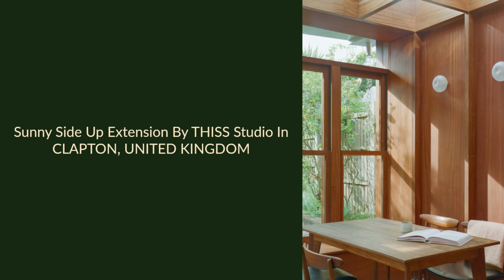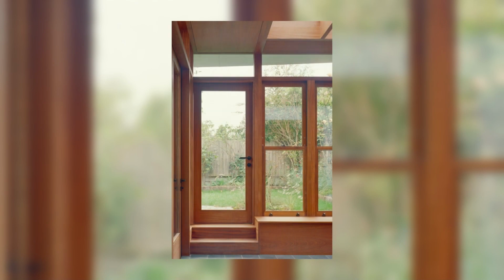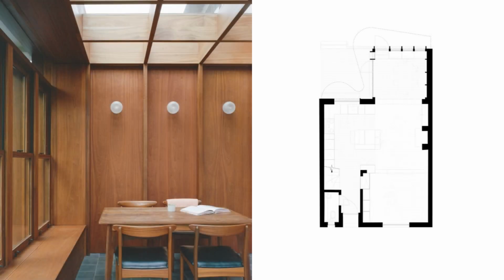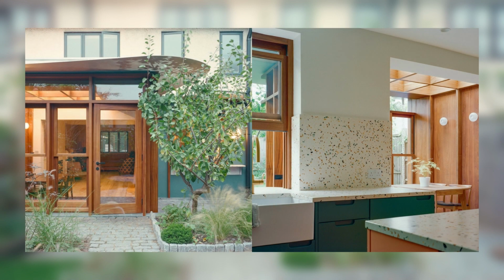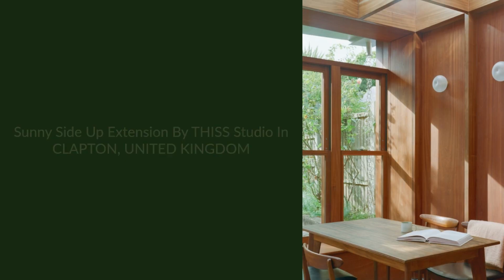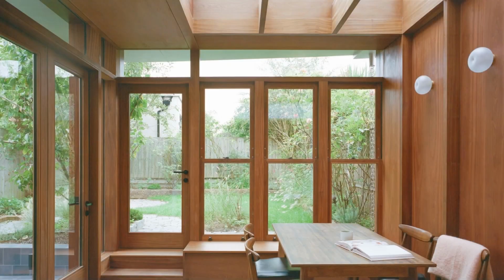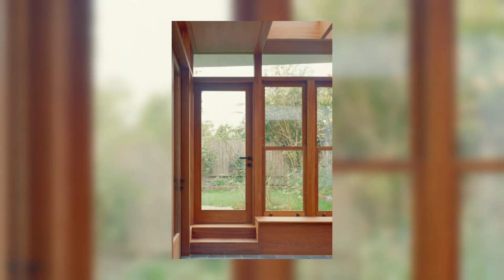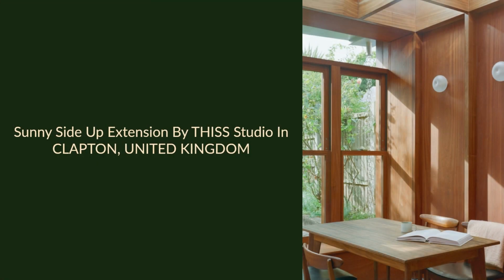Sunny Side Up Extension By THISS Studio In CLAPTON, UNITED KINGDOM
THISS Studio has transformed the ground floor of an interwar terraced house in Clapton, East London. The practice has reimagined a compact kitchen and dark living room to introduce volume, light and fresh personality with a thoughtful rear extension conceived as an exquisite piece of joinery topped with a sweeping aluminum canopy.
Although in need of updating, clients Jack Munro and Domino MacNaughton saw the property’s potential - a large sun-drenched garden and proximity to a park - and purchased the home in 2021. Originally from Boston, Domino’s love of Thanksgiving and hosting family and friends inspired the decision to add a large rear extension to open up the kitchen to allow for a renewed dining space with more capacity for loved ones.

Archi Studio

Architects: THISS Studio
Area:
48 m²
Year:
2023
Photographs:Jae W V Kim
Manufacturers:  Euval, Foscarini, K and D Joinery, Little Greene, Sapele Hardwood
Structural Engineering: Foster structures
Main Contractor: Fiona, Sail & Sons Constructivists
City: Clapton
Country: United Kingdom